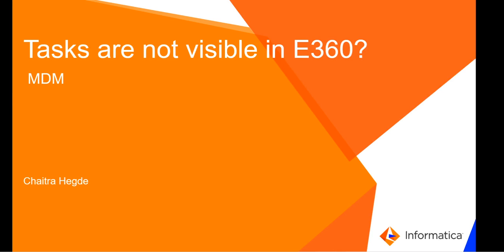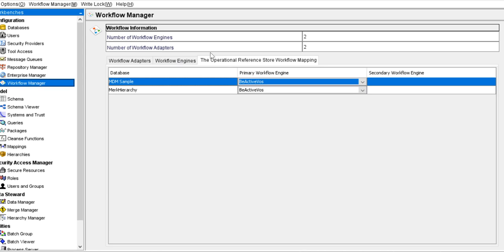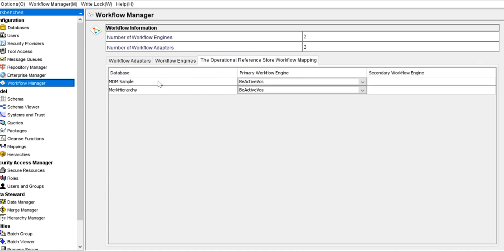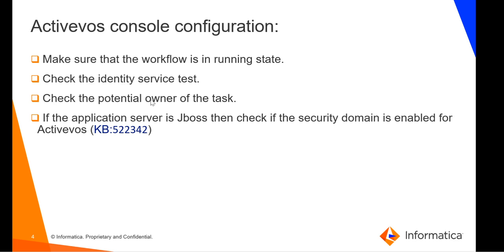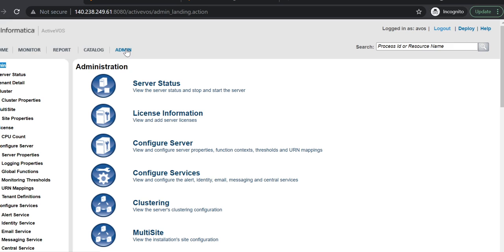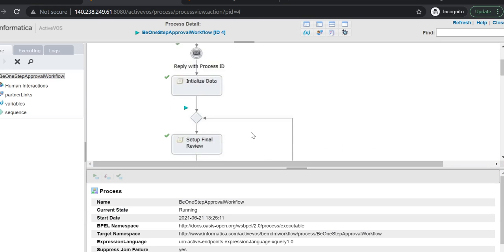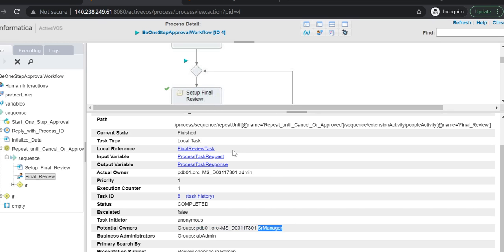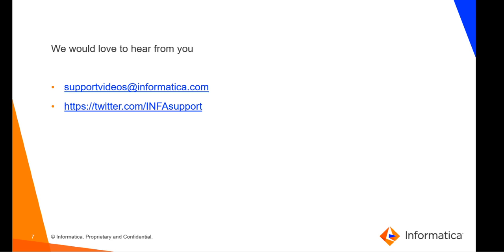Configurations to Check if Tasks are not Visible in E360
This video is about the configurations to check if tasks are not visible in E360.

Expertise : Intermediate, Expert
User type : Developer, Administrator
Category : Configuration
Project Phase : Implement, Optimize
Problem Type : Configuration